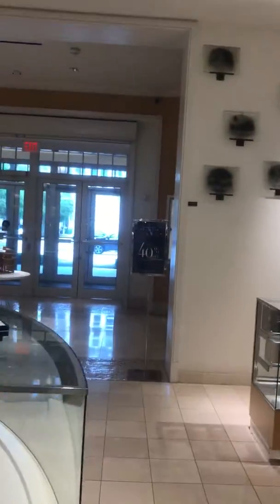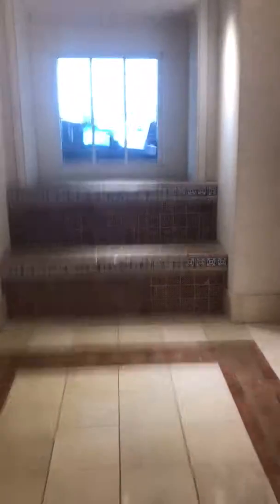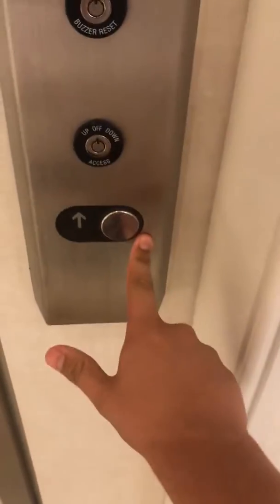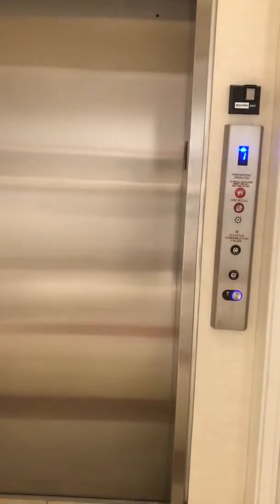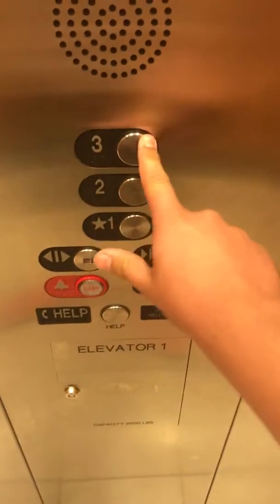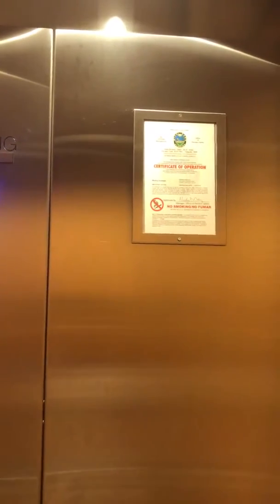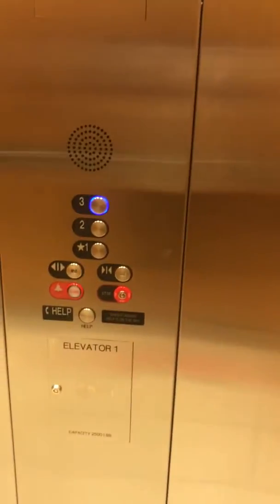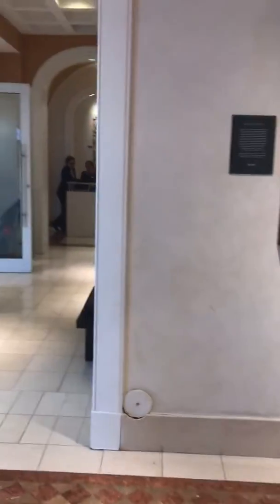Kone elevator @ Neiman Marcus (The Shops at Merrick Park)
This is the elevator at Neiman Marcus-The Shops at Merrick Park. Enjoy!